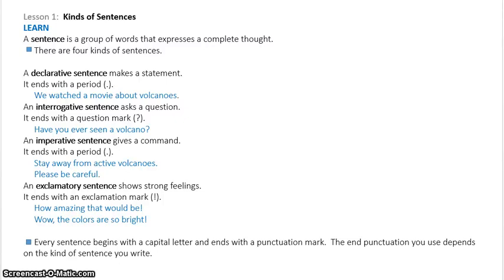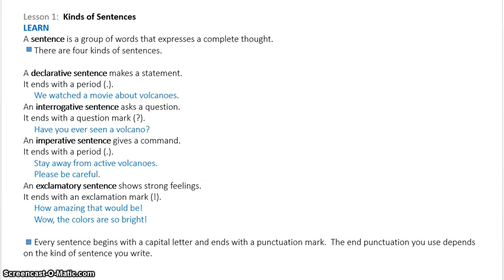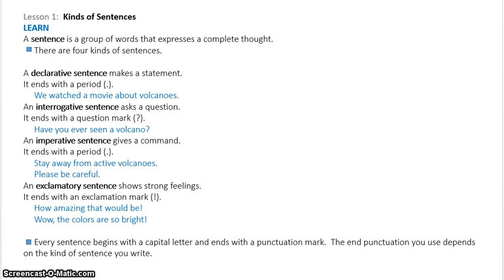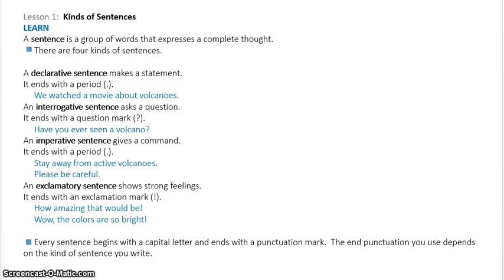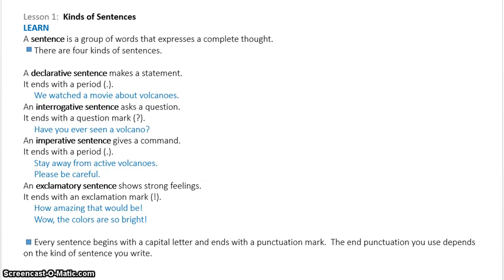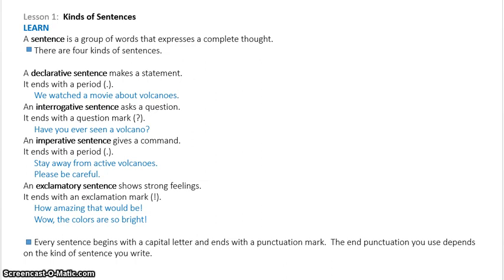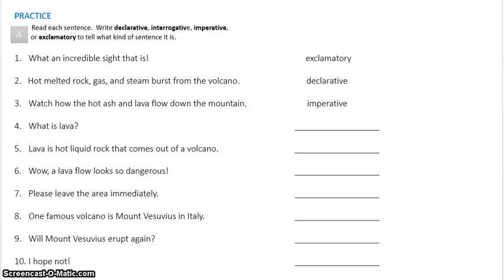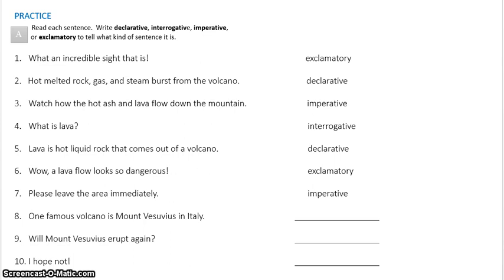Grammar Lesson 1 Kinds of Sentences